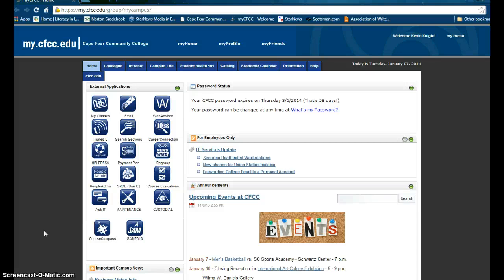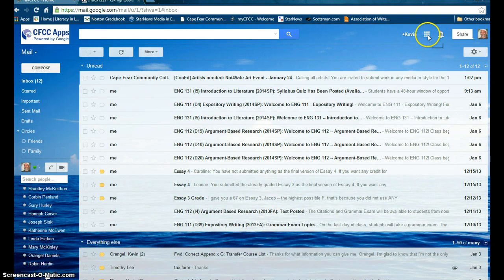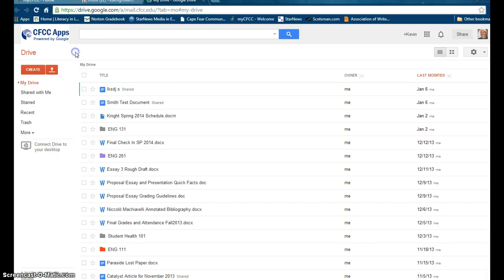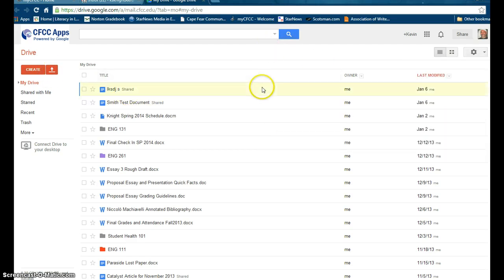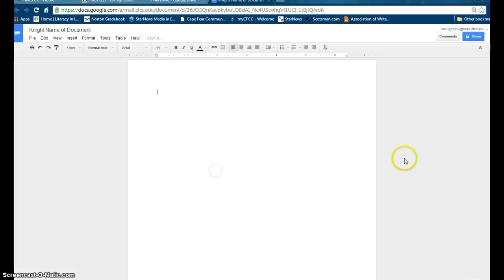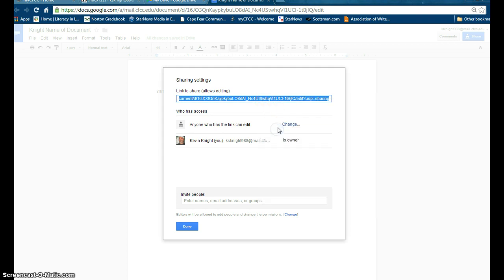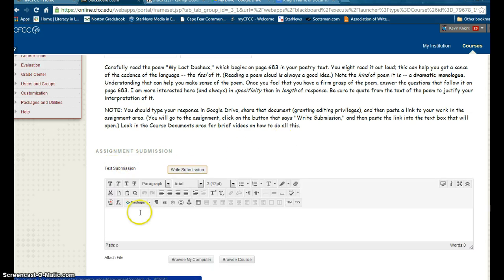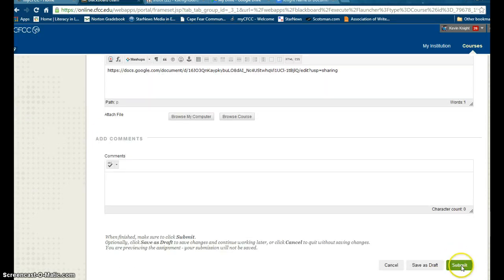Google Docs and Assignment Submission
This video will show you how to create a file in Google Docs, how to share that document with others, and how to submit a link to that document in Blackboard.